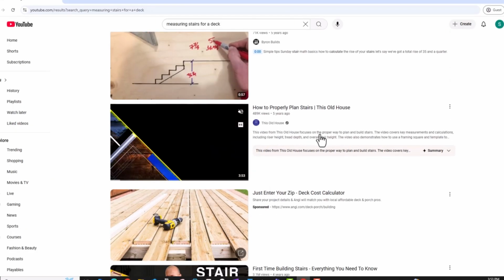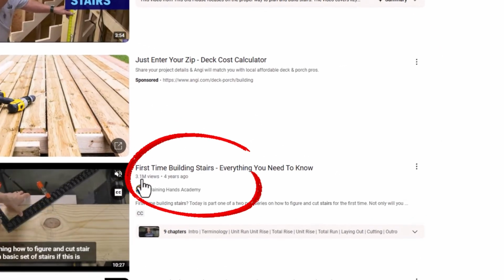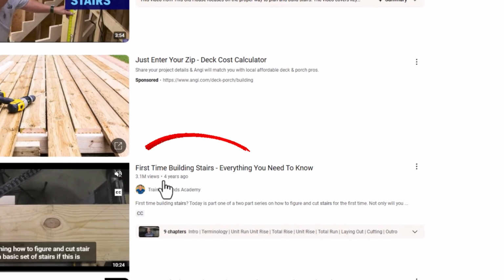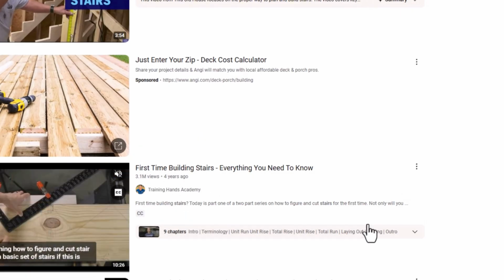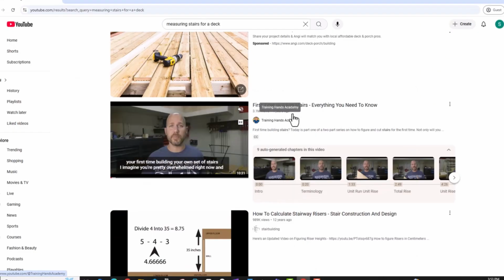Turn Your YouTube Into a Perfectly Organized System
Tired of losing your favorite videos? Learn how to "create a playlist" and "how to make playlists on youtube" to keep track of everything, ensuring a better viewing experience. Our tutorial will teach you "how to make a youtube playlist" and ultimately "how to create a youtube playlist" that suits your needs.
Please help me grow this channel by liking and sharing this video with others!

By the end of this video, you’ll know how to:
• Create a YouTube account
• Search smarter

CHAPTERS
00:00 Introduction
00:22 How to Search Smarter
01:49 How to Engage the Community
03:09 How to Share Videos
03:31 How to Organize Videos with Platlists
05:07 Wrap Up & Thank You